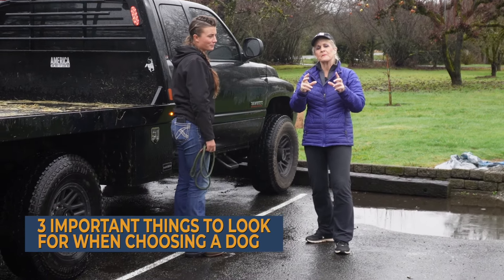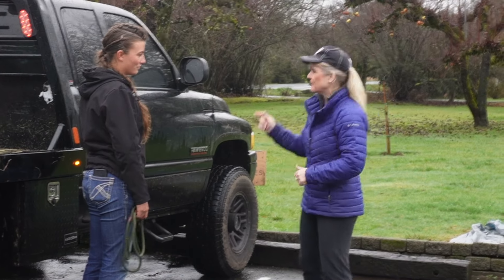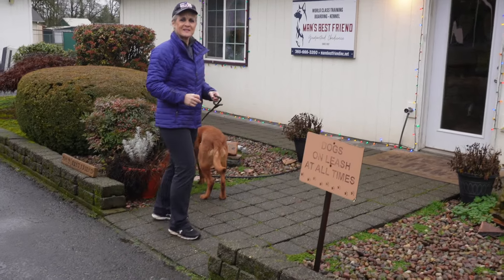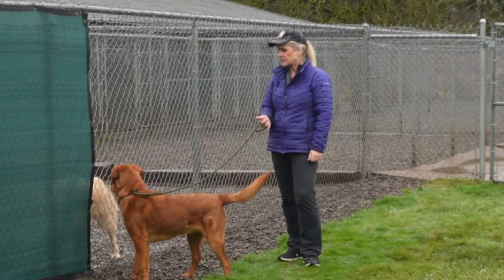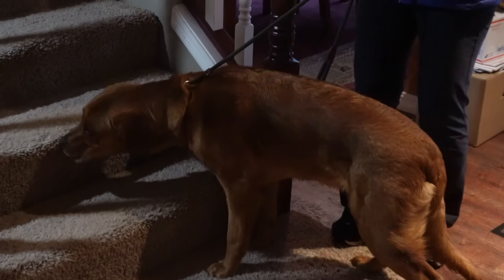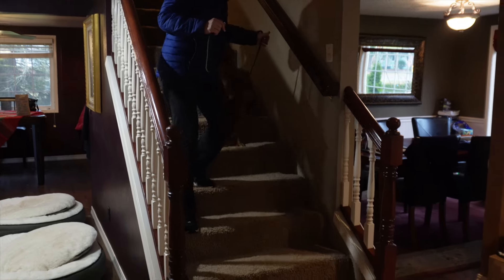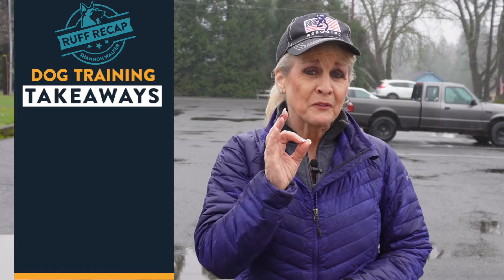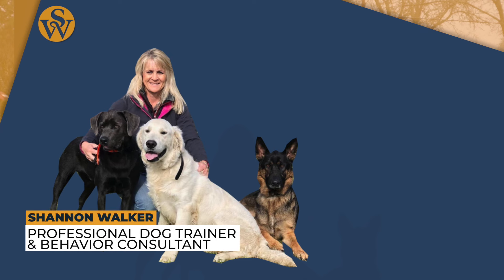3 Things to WATCH Out for When Choosing a NEW Dog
Curious about how to pick the perfect dog? Watch this episode as Shannon expertly evaluates a puppy's behavior in new surroundings, teaching us what signs of social confidence and curiosity to look for. This quick guide is a must-see for anyone wanting to understand or choose the right dog!🔥Unlock the Secrets to Raising a Well-Behaved Dog

Shannon Walker has been a professional dog trainer and dog behavioral specialist for over 20 years. Experienced in dog psychology, pack order and dog instinct, Shannon brings the very best out of the human/canine experience.